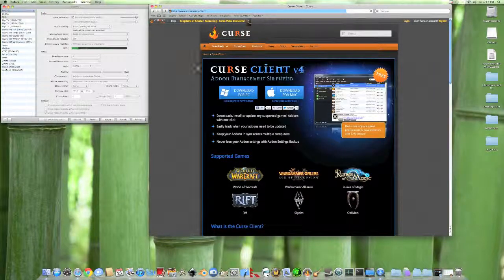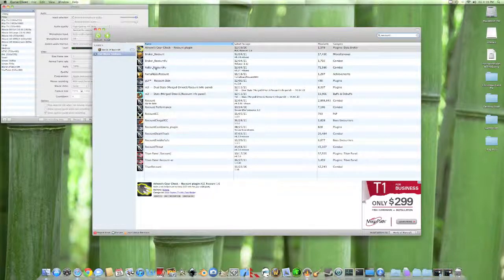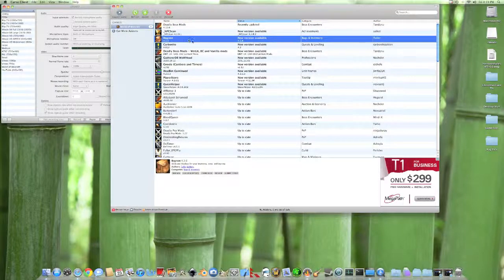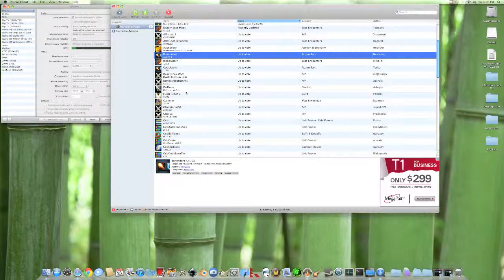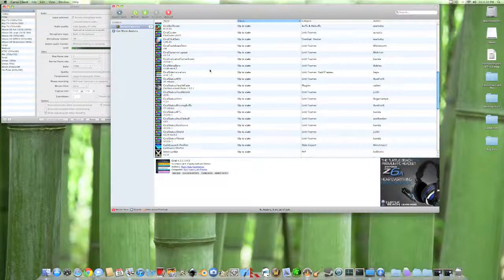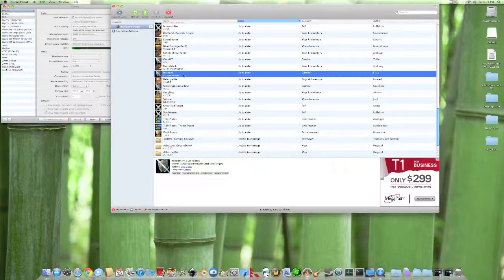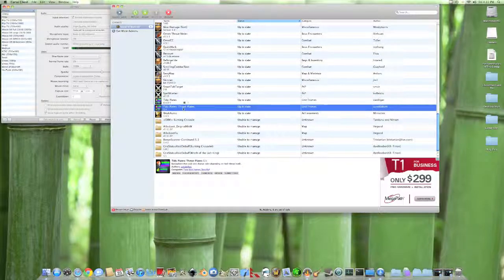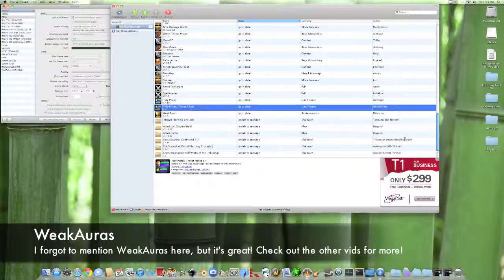Addons Part 1: Curse Client and Addon Overview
This is part 1 of an Addon video series which will cover how to download and setup addons.  It will also have tutorial videos on how to configure and use some of the more complex addons. Links to the followup videos coming soon!